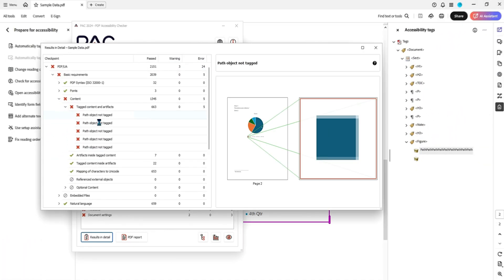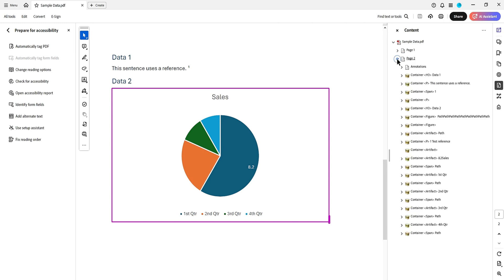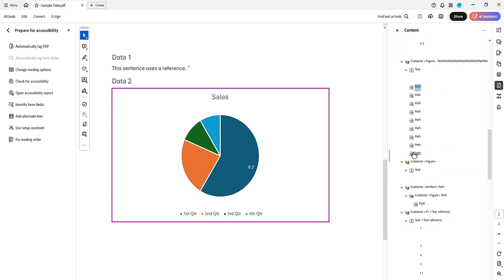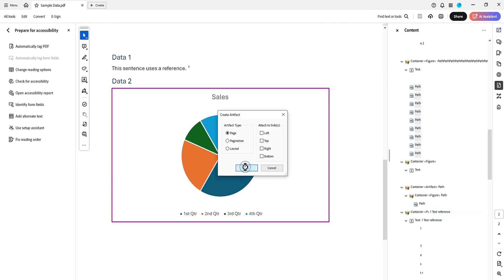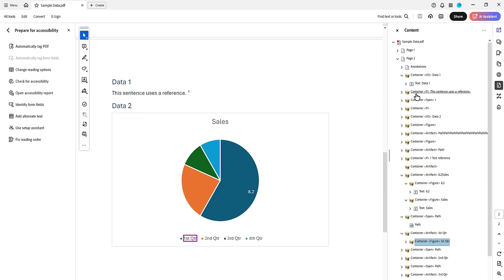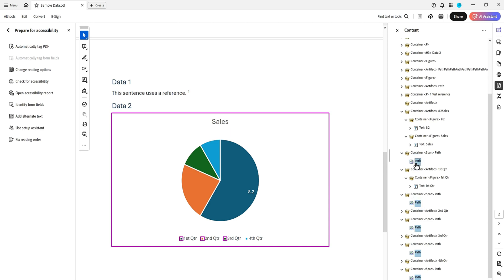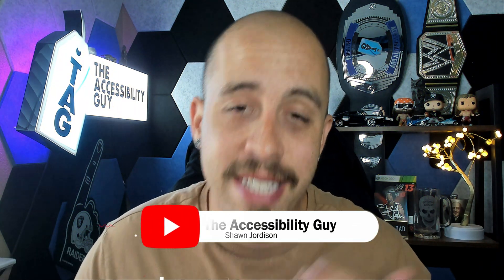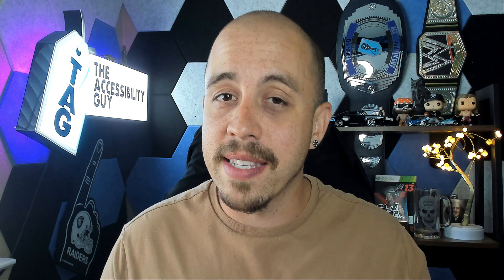PAC 2024 Tool | Path Object Not Tagged | PDF UA | WCAG 2.2 AA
This video will walk users through how to fix the "Path Object Not Tagged" error in the PAC 2024 tool. This error is common when testing PDFs for accessibility standards such as PDF UA and WCAG.